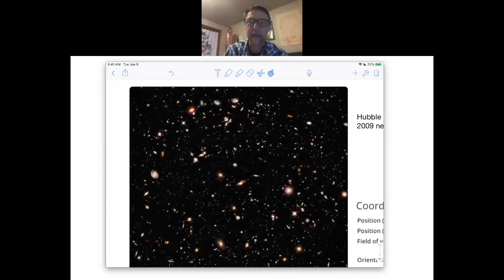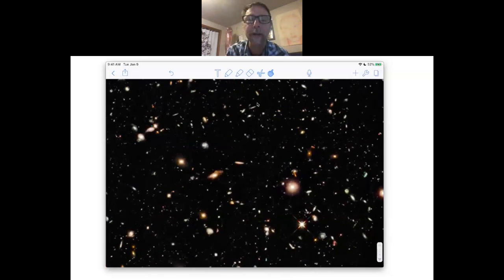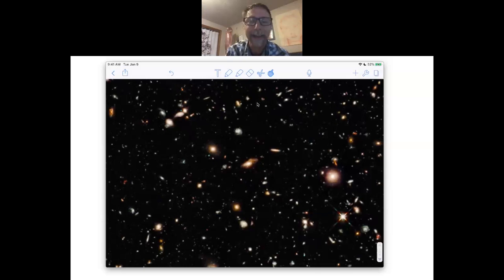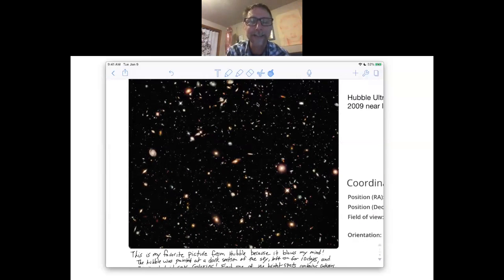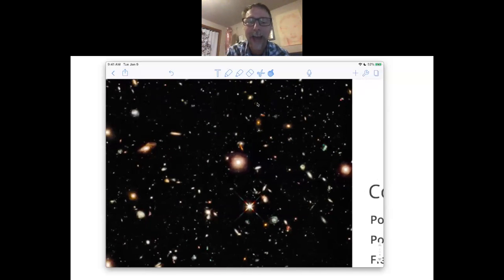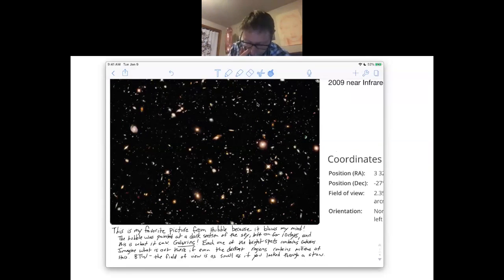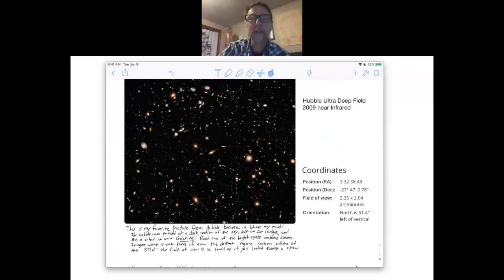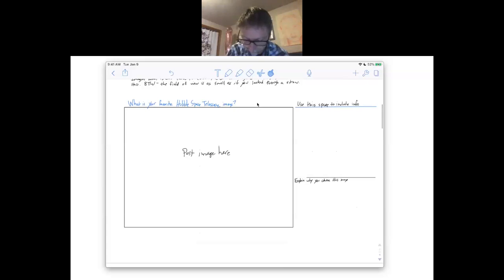Astro 1_1_2 Hubble fav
Find you favorite Hubble Space Telescope image